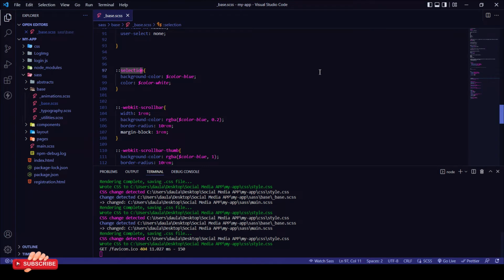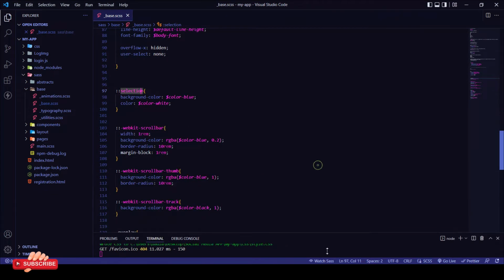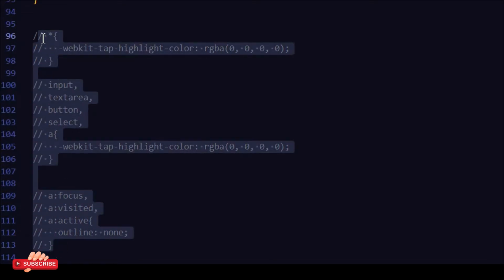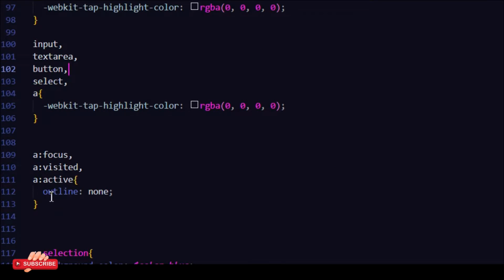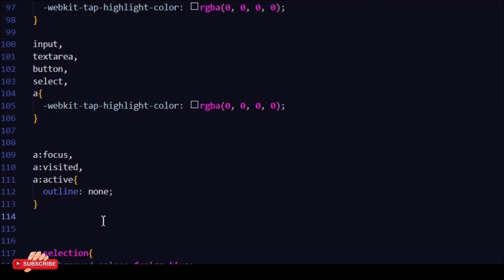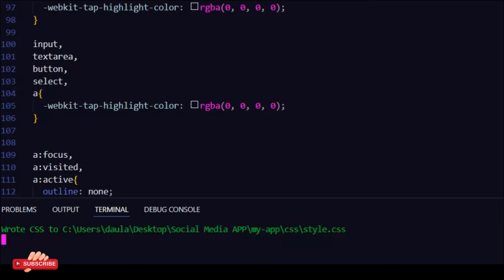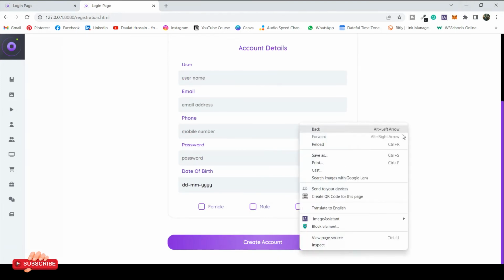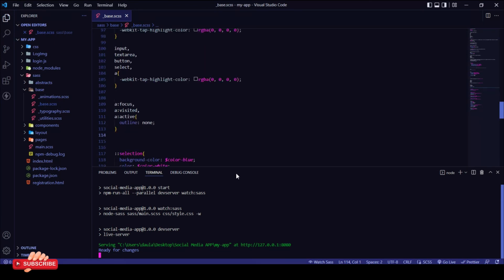WebKit Tap Highlight Color | Remove Bule Highlight With CSS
-WebKit-tap-highlight-color is a non-standard CSS property that sets the color of the highlight that appears over a link while it's being tapped. The highlighting indicates to the user that their tap is being successfully recognized, and indicates which element they're tapping on.

PLayList Course

Workout Video: